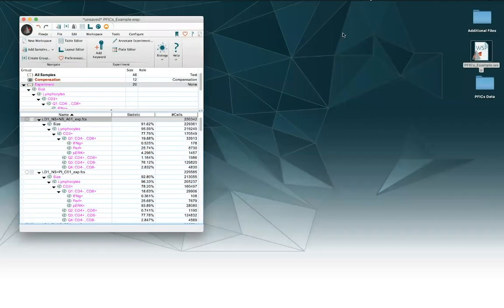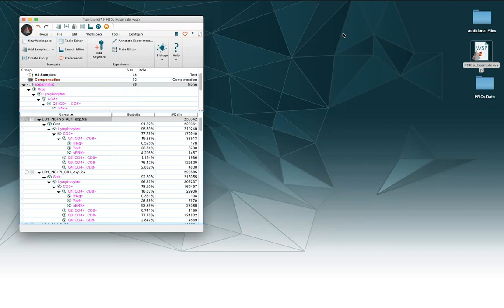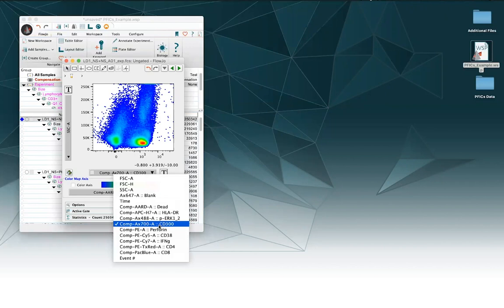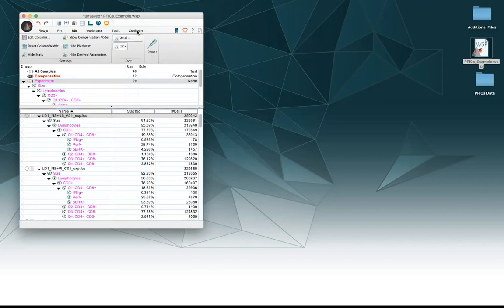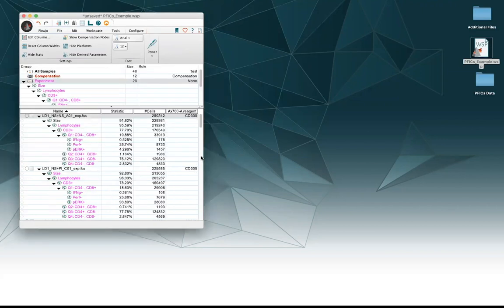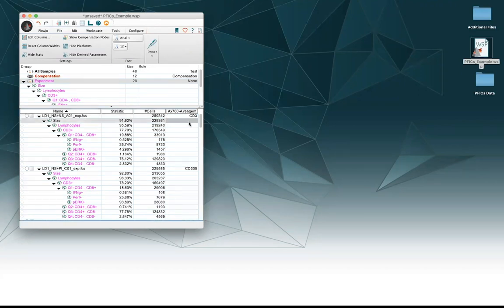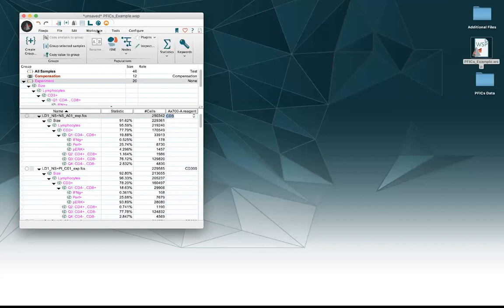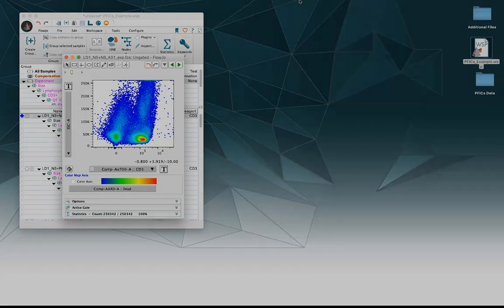Change Stain Name in FlowJo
Apply name changes to single stains or apply them to the whole group with the skills learned in this tutorial.